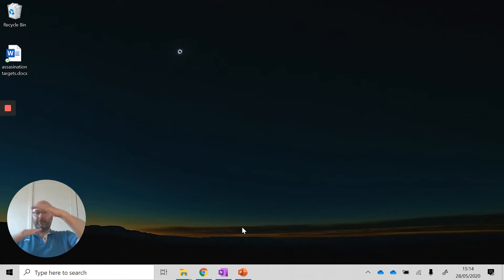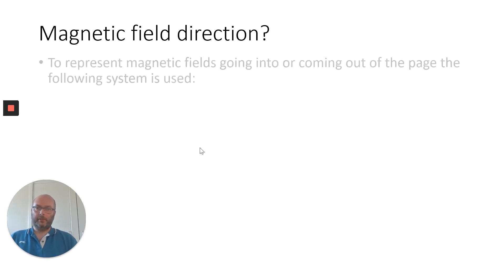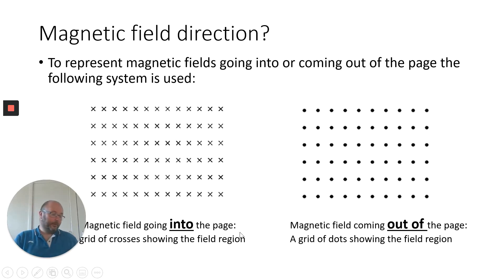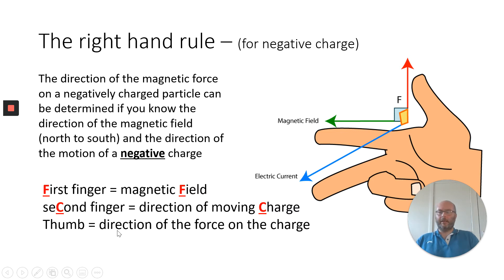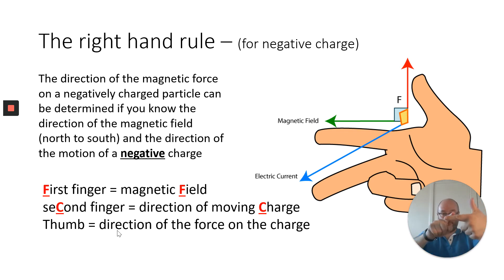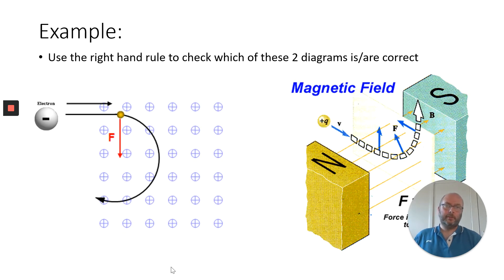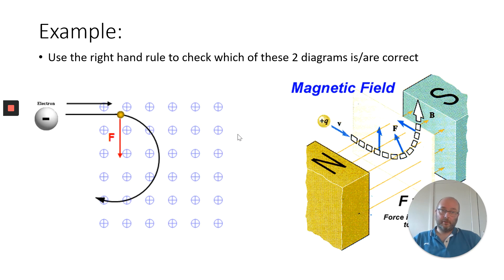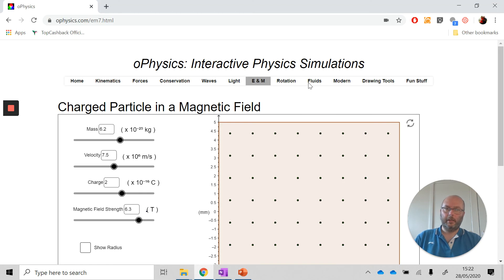Charged particles in magnetic fields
This video discusses the forces experienced by charged particles moving in a magnetic field for cfe Higher Physics.